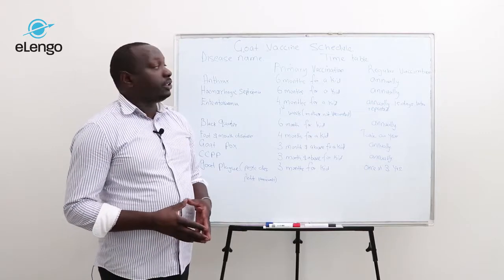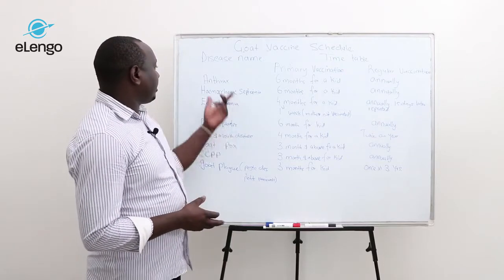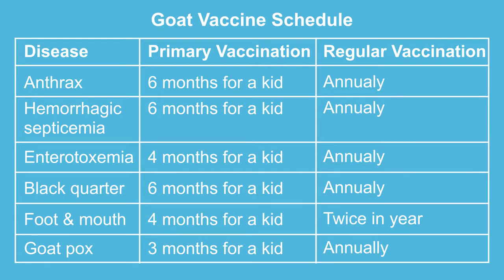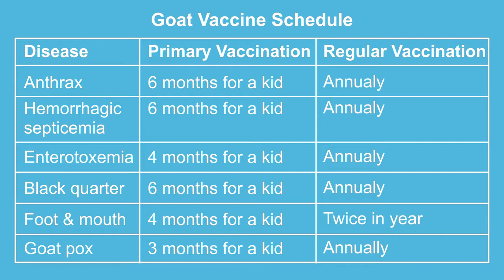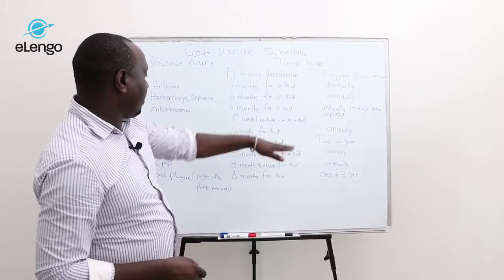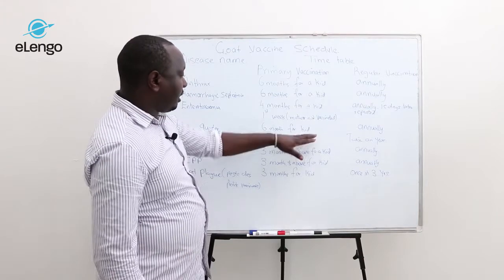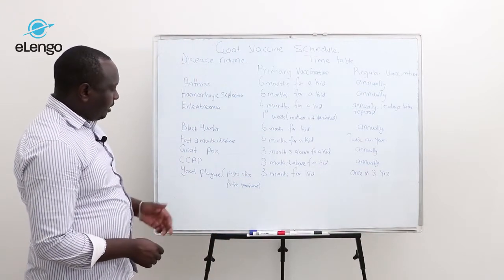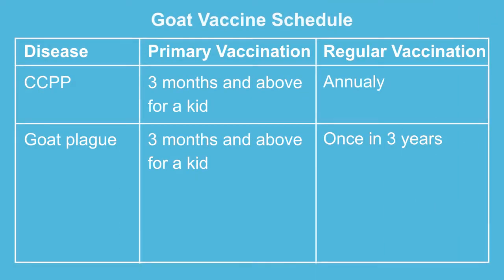Dairy Goat Farming (Lesson25) - Vaccination Schedule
Initial vaccination must be followed by a booster 3 to 4 weeks later. Kids should be vaccinated initially at 6 or 8 weeks before weaning. What is the importance of vaccines, and how are they administered? Watch this video to learn.